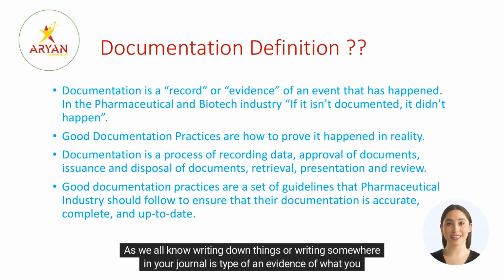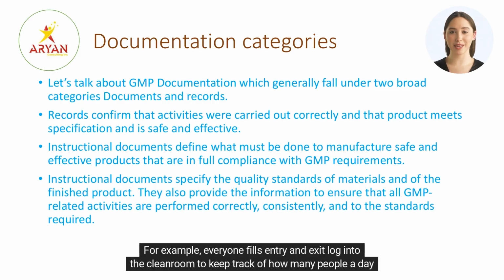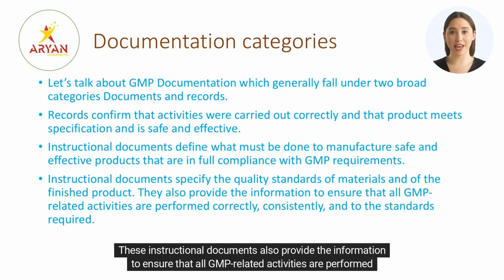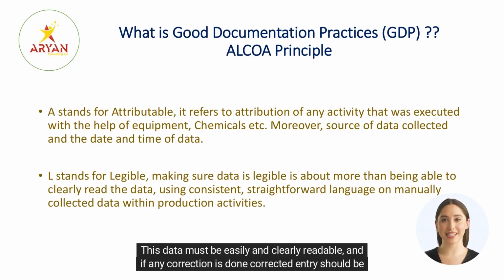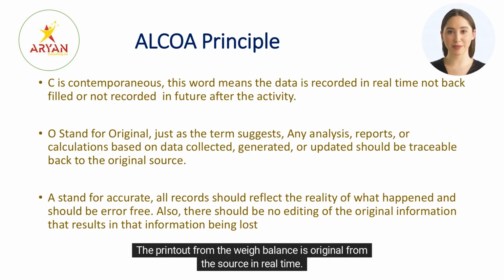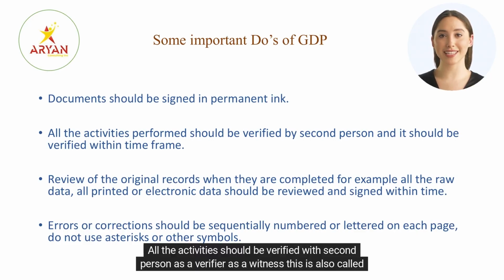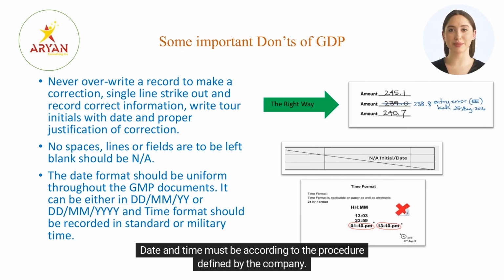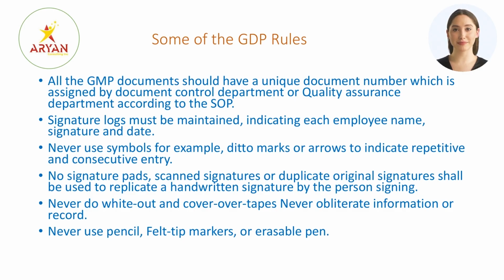Introduction to Good Documentation Practices GDP English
GDP, Good Documentation Practices explained A to Z as per the Regulatory Guidance I. C H.